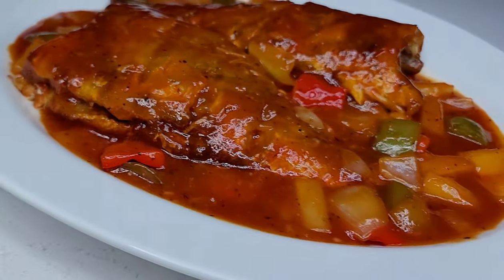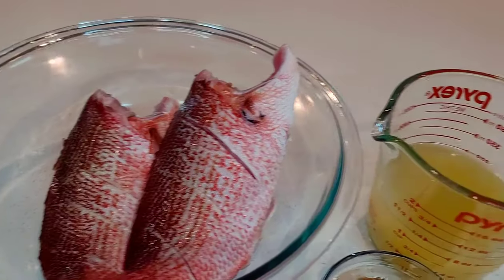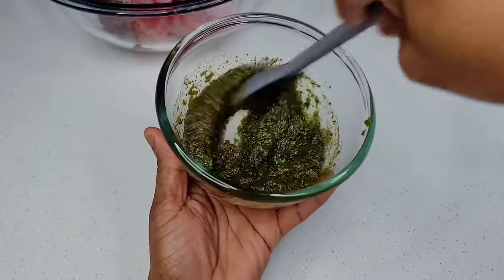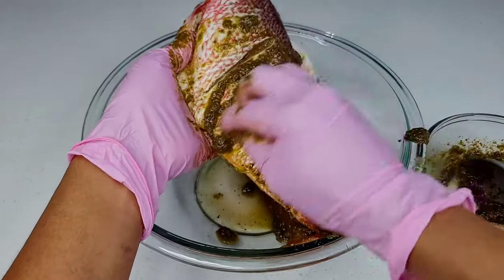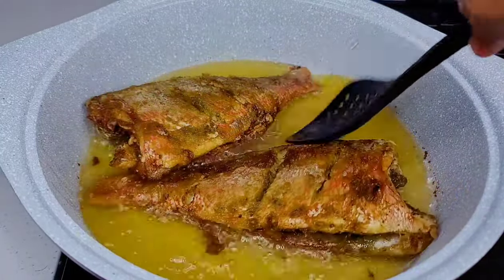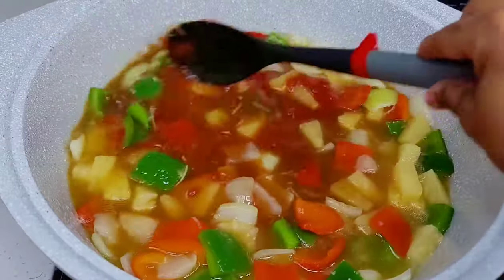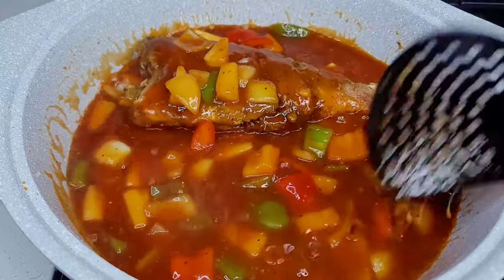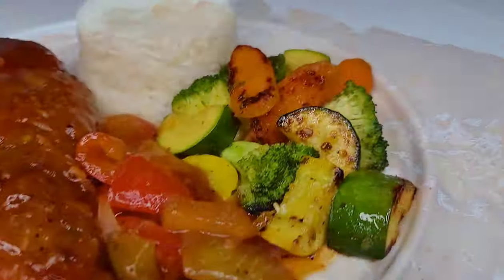Sweet & Sour Red Snapper| sweet & sour fish recipe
ingredients:
2 whole red snapper
2 tbsp green seasoning
1/2 tbsp old bay
1/2 tbsp fish seasoning
1 tsp black pepper
2 tbsp oil

sauce
1 cup bell peppers
1 cup Chopped onions
1 tbsp grated ginger
1 tbsp garlic
1 1/2 cups pineapple juice
1 cup pineapple chunks
2 tbsp soy sauce
1/4 cup Ketchup
1 tbsp apple cider vinegar
1 tsp all purpose seasoning
1 tsp complete seasoning
1/2 tsp black pepper
1/3 cup brown sugar
1 tbsp cornstarch